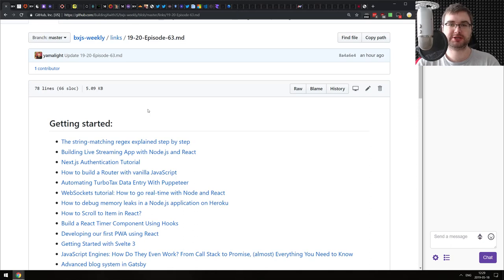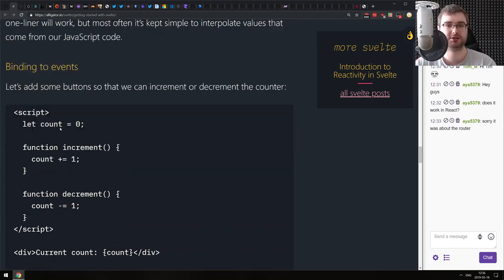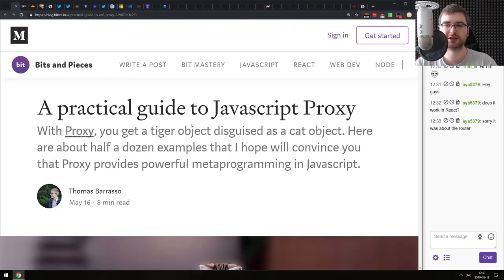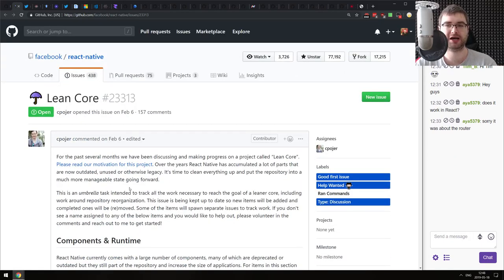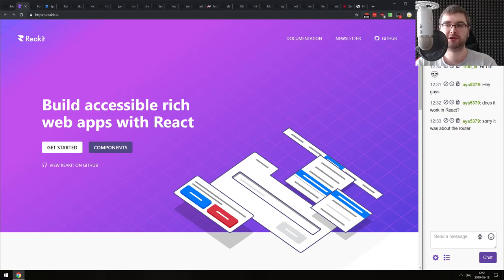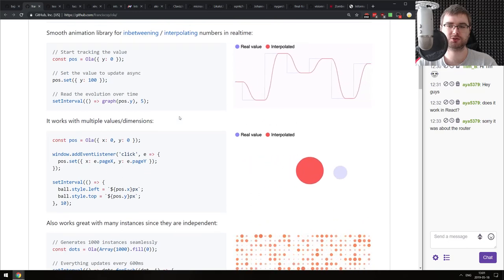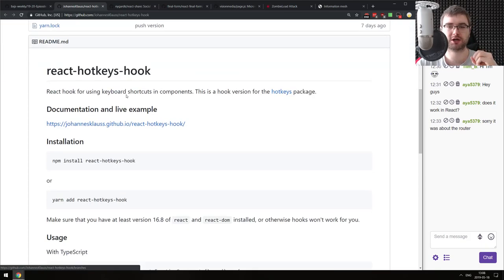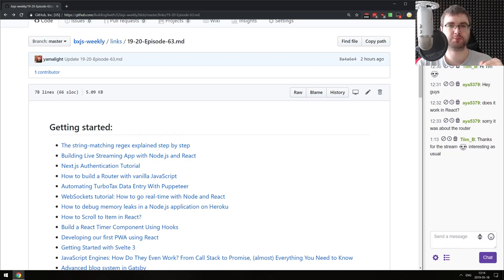BxJS Weekly Ep. 63 - May 18, 2019 (javascript news podcast)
Timestamps for news (huge thanks to SOLVM):

Getting started:

0:35 - The string-matching regex explained step by step
1:08 - Building Live Streaming App with Node.js and React
1:38 - Next.js Authentication Tutorial
2:06 - How to build a Router with vanilla JavaScript
2:41 - Automating TurboTax Data Entry With Puppeteer
3:20 - WebSockets tutorial: How to go real-time with Node and React
3:56 - How to debug memory leaks in a Node.js application on Heroku
4:35 - How to Scroll to Item in React?
4:58 - Build a React Timer Component Using Hooks
5:28 - Developing our first PWA using React
6:20 - Getting Started with Svelte 3
6:50 - JavaScript Engines: How Do They Even Work? From Call Stack to Promise, (almost) Everything You Need to Know
7:27 - Advanced blog system in Gatsby
8:04 - GraphQL introduction course from Hasura

Articles & News:

9:05 - Discovering patterns with React hooks
9:52 - Web Workers in the Real World
10:40 - Making the Move from jQuery to Vue
11:20 - TypeScript 3.0: The unknown Type
11:55 - Functional-ish JavaScript
13:10 - A practical guide to Javascript Proxy
14:05 - Node.js Monitoring in Production
14:55 - Faster script loading with BinaryAST?

Tips, tricks & bit-sized awesomeness:

17:20 - Extracting text from an image: Experiments with Shape Detection
18:13 - Faster smarter JavaScript debugging in Firefox DevTools
18:35 - React-Native lean core update
19:30 - Experimental WASM modules just landed in Node.js
20:52 - The Future of React Router and @reach/router
Releases:

21:45 - V8 v7.5
22:28 - ESLint v6.0.0 alpha
23:13 - apollo/react-hooks beta
23:36 - Stencil One Beta
24:55 - TypeScript 3.5 RC
25:15 - VS Code v1.34
26:04 - Atom 1.37

Libs & demos:

26:39 - reakit
27:35 - runpkg
28:11 - spoke by Mozilla
29:45 - stop-runaway-react-effects
29:35 - sitemap.js
30:11 - dinoql
30:40 - mailgo
31:24 - react-virtuoso
31:50 - use-anim
32:16 - ola
32:41 - ReacType
33:00 - slow-json-stringify
33:30 - hops
34:10 - auto
34:55 - mhy
35:53 - glicky
36:20 - xlstream
37:05 - Web Template Studio
38:00 - tourguide.js
38:18 - huejay
38:44 - react-hotkeys-hook
39:12 - react-share
39:38 - react-final-form
40:32 - page.js

Interesting & silly stuff:

41:10 - Zombieload - new CPU vulnerability
42:07 - infomesh